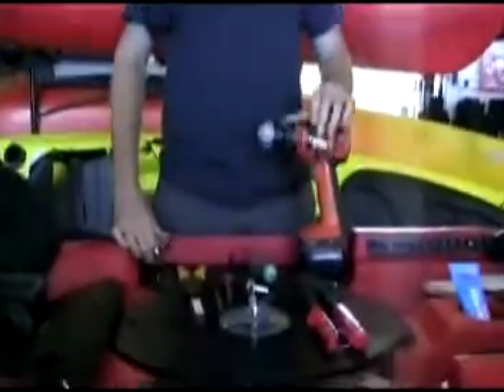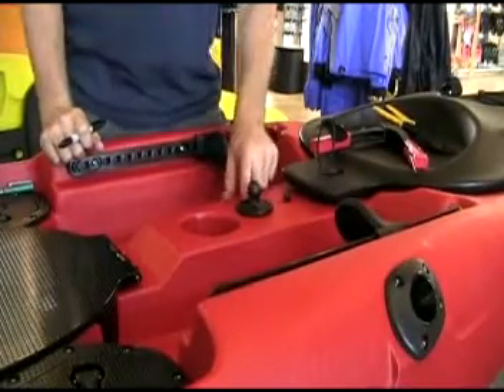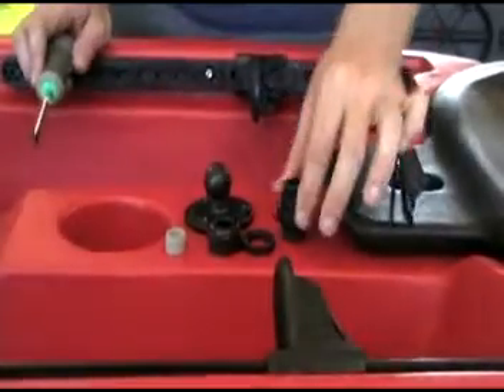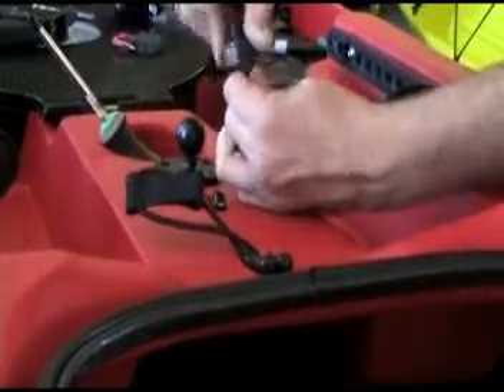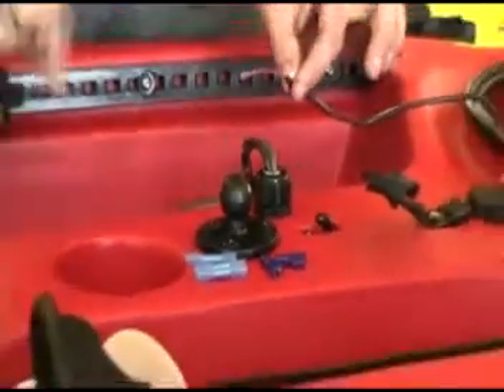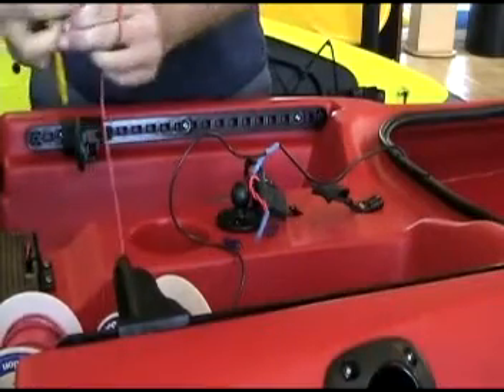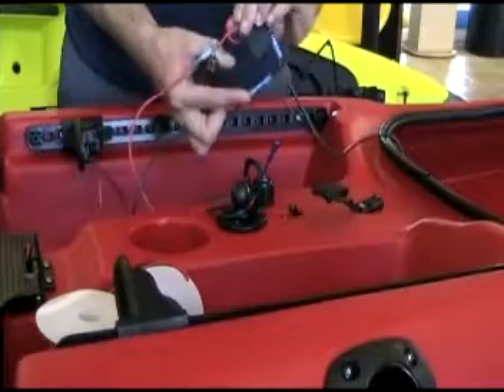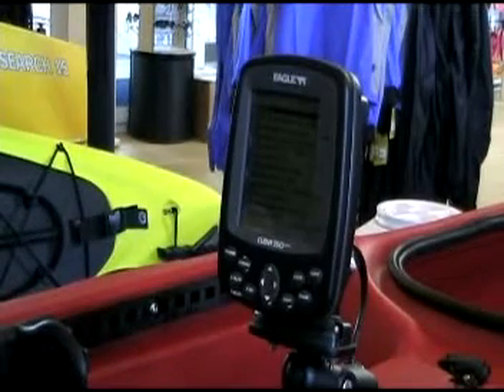KayakFishingSupplies "How To Install a Fishfinder"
KayakFishingSupplies.com Installation Guide: How To Install an Eagle Cuda 350 on any kayak.